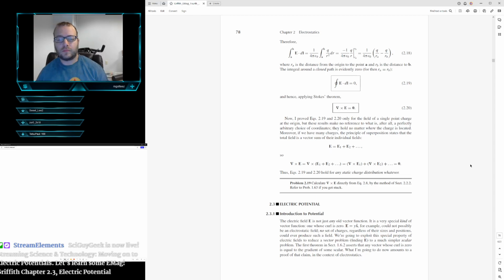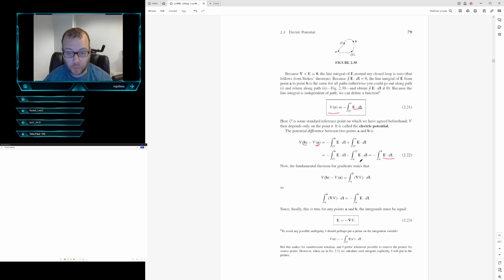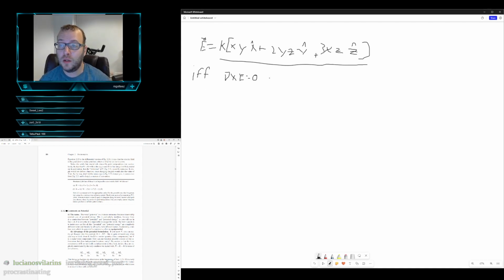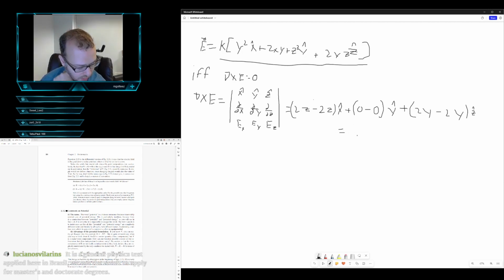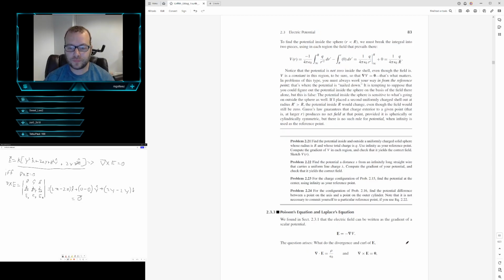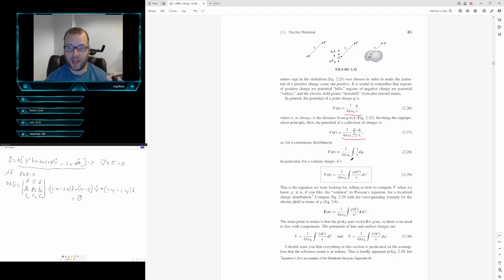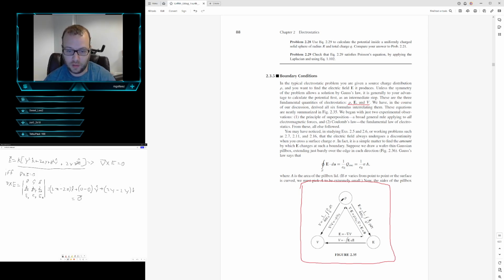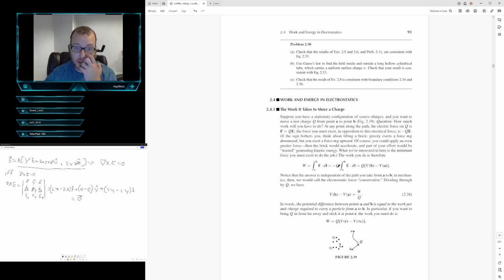Introduction to Griffiths EMag: Chapter 2.3 Potentials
Continuing my discussion of Electrostatics, we go over the derivation of the electric potential